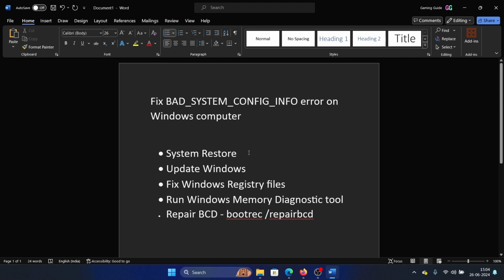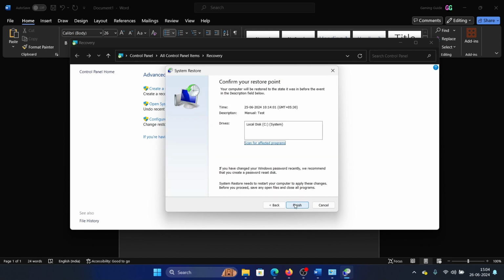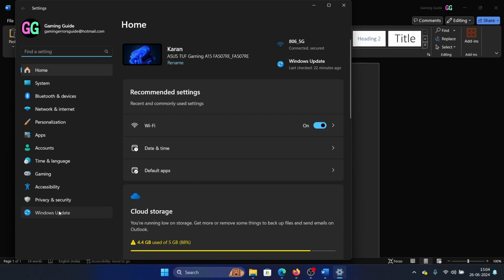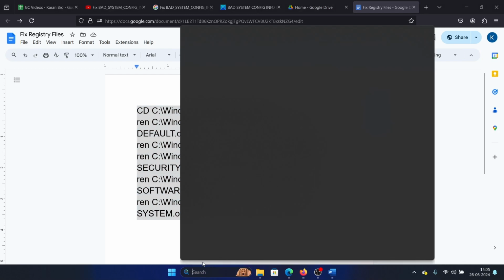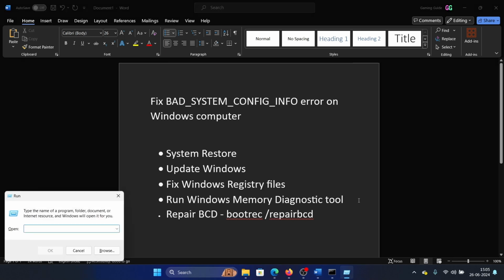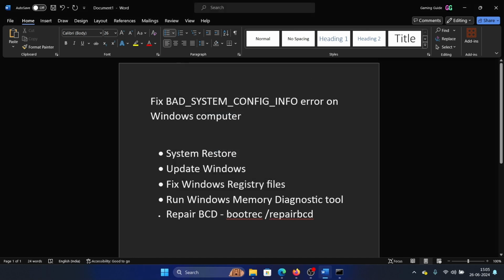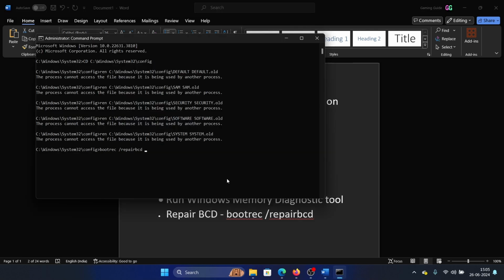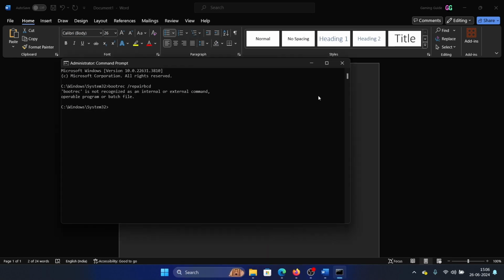How to Fix BAD_SYSTEM_CONFIG_INFO Error on Windows 11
Video Title: How to Fix BAD_SYSTEM_CONFIG_INFO Error on Windows 11

If you wish to fix BAD SYSTEM CONFIG INFO error on Windows computer then please watch this video.